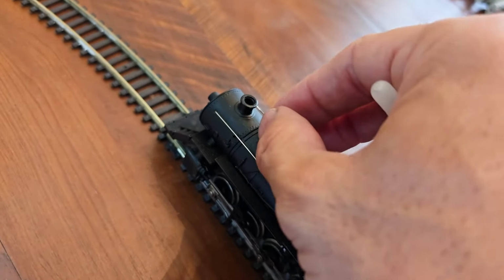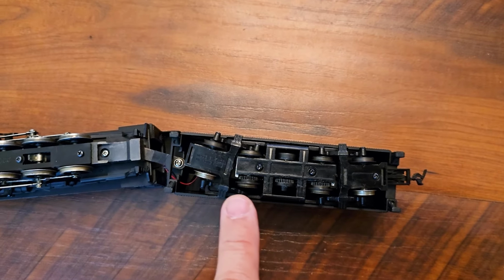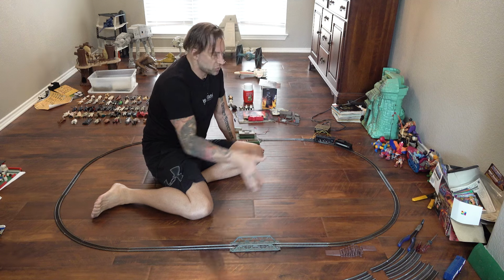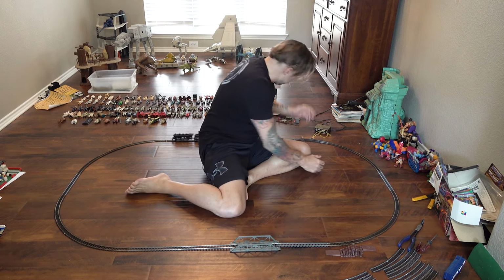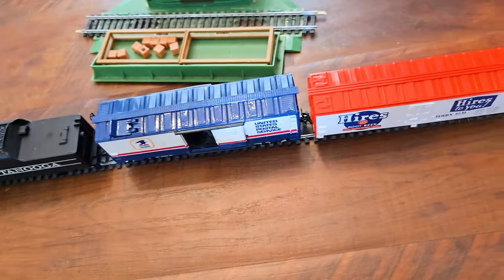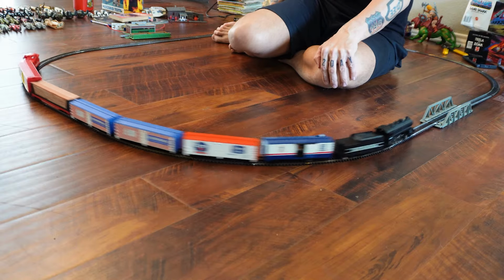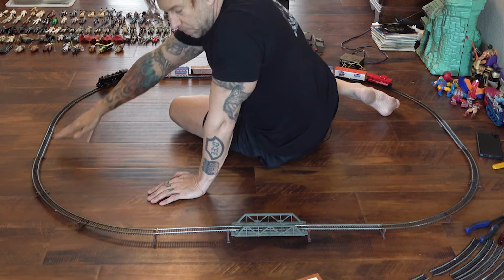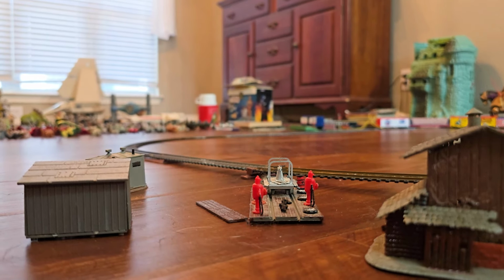Tyco STEAM TENDER TRAIN Gen X Toy CHATTANOOGA CHOO CHOO Steam Tender Train Set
This is the tyco train set STEAM TENDER TRAIN Gen X model trains from ho scale model railroading in the vintage trains model train videos showing model trains in action. The Tyco model trains ho scale model train set of vintage toy trains includes one of the classic vintage model trains, one of the vintage steam trains, the classic chattanooga choo choo from tyco trains. This one of tyco trains ho scale Chattanooga choo choo tyco trains collection includes a rebuilt tender train tyco steam locomotive and entire string of cars behind the tyco locomotives along with pump cart and post office of the tyco ho trains collection.

Chatanooga Choo Choo Set Ebay listing: Sold for $75.

...and the high octane, true life documentary movie about me, Axe, overcoming heart problems and other challenges to appreciate life and smash the cross country motorcycle record on my BMW S1000RR motorcycle in "No Limits - No Regrets" at: